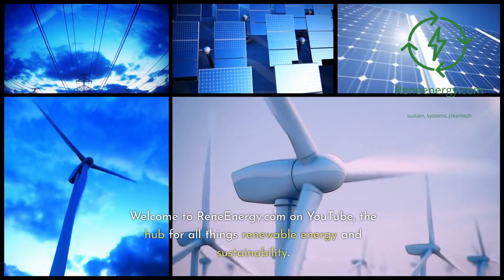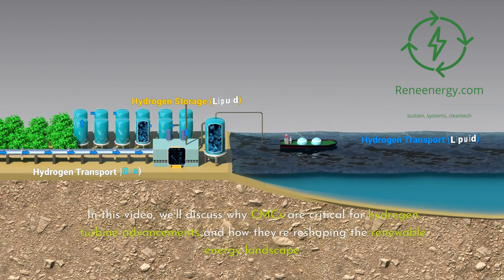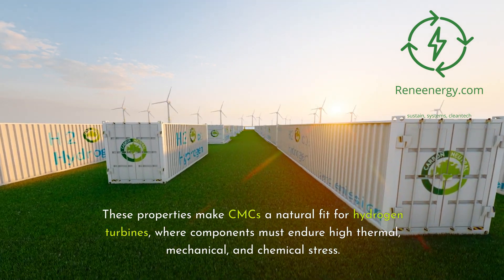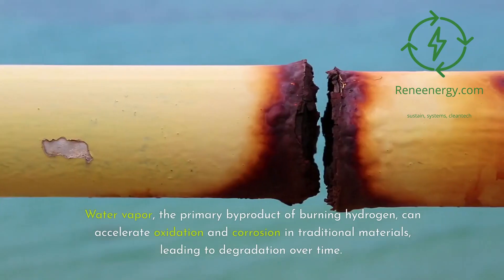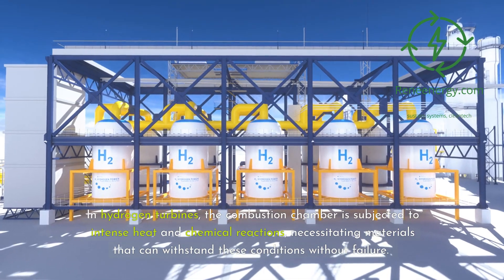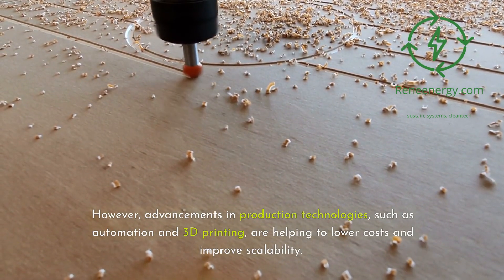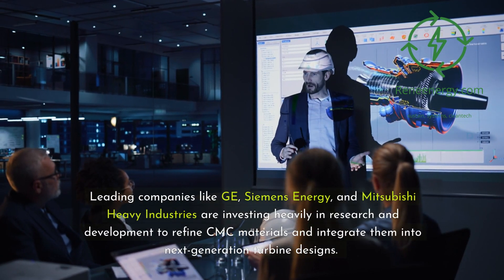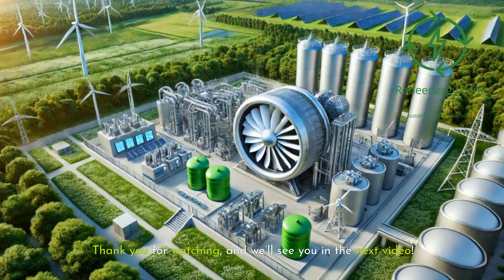Are Ceramic Matrix Composites the Future of Hydrogen Turbines?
Explore the cutting-edge technology of hydrogen turbines and the revolutionary role of Ceramic Matrix Composites (CMCs) in shaping the future of clean energy.

In this video, we dive deep into how CMCs enable hydrogen turbines to operate under extreme conditions, withstand high temperatures, and deliver unmatched efficiency. Discover the critical components of hydrogen turbines, from advanced turbine blades to combustion chambers, and learn how these materials are pushing the boundaries of renewable energy innovation.

This is a must-watch for anyone passionate about the hydrogen economy, renewable energy, and the transition to a net-zero carbon future.